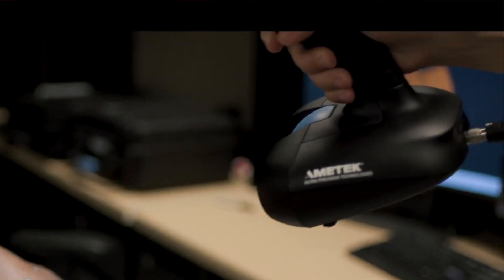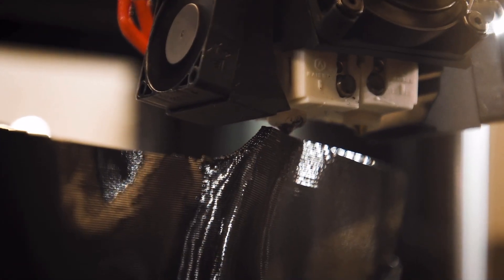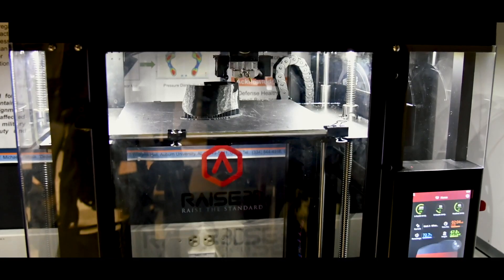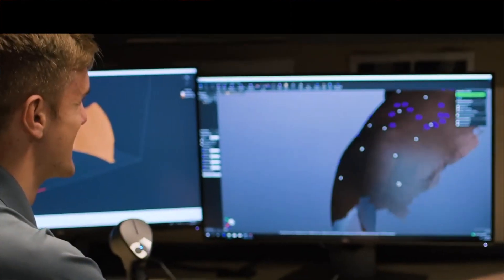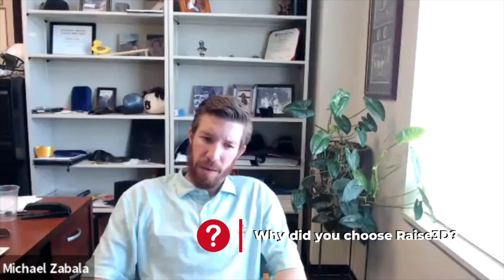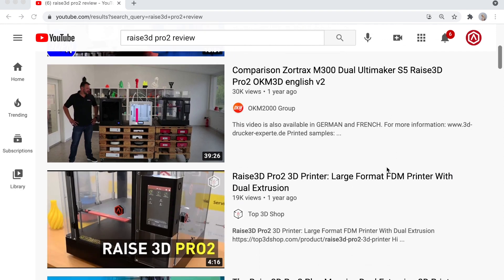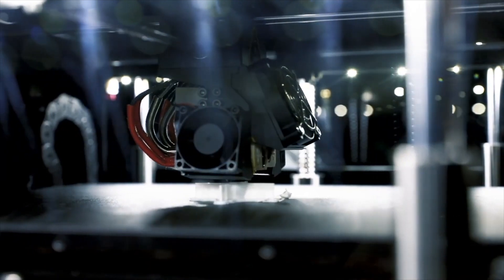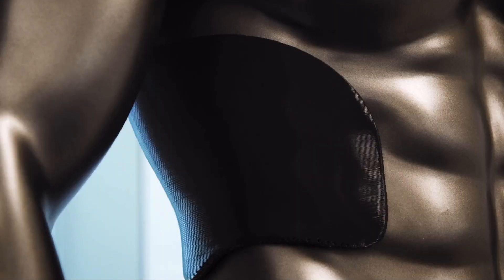XO Armor Uses 3D Printing to Create Custom Protective Guards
XO Armor provides athletic trainers and sports medicine professionals an all-inclusive 3D printing solution to create 3D printed protective gear for athletes. The Pro2 dual extruder 3D printer and the Pro2 Plus large format 3D printer from Raise3D were chosen to do the job.

See below for specific questions we covered:
0:17 Introduction
2:49 Why did XO Armor choose Raise3D?
3:33 How did this protective gear concept work with other sports?
4:50 Do you think this could replace traditional wear for athletes?
6:19 What is the benefit of having a custom gear verses a generic piece?
8:11 How does the future look for XO Armor?
8:53 Credits

"XO Armor Uses 3D Printing to Create Protective Custom Gear"
Featuring
Michael Zabala
XO Armor Technologies
Auburn Engineering

Source:
XO Armor
Auburn Engineering
Knight Eady
Raise3D

Raise3D Ecosystem:
•3D Printers
•ideaMaker
•RaiseAcademy
•RaiseCloud